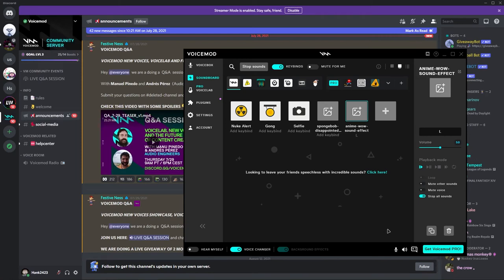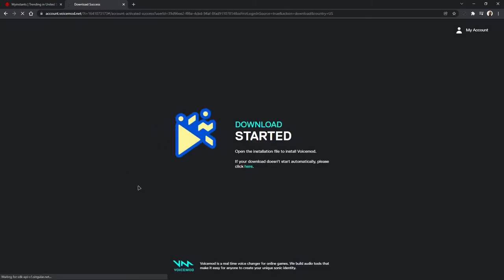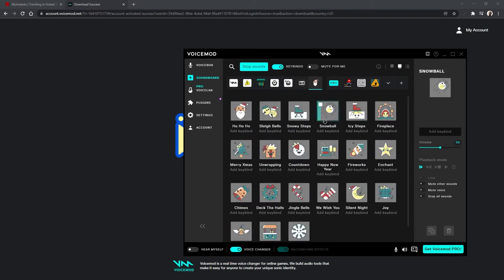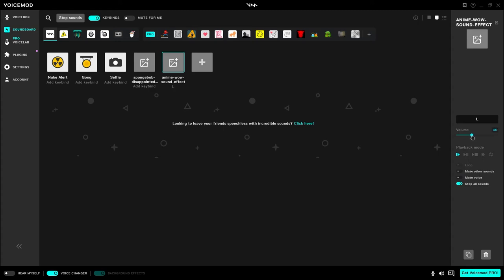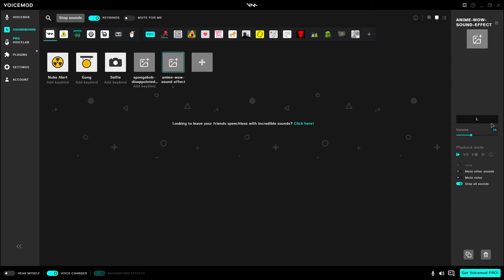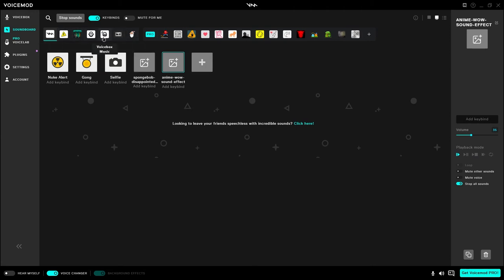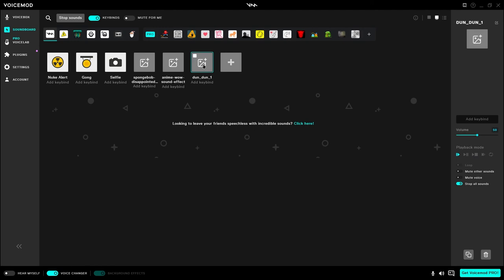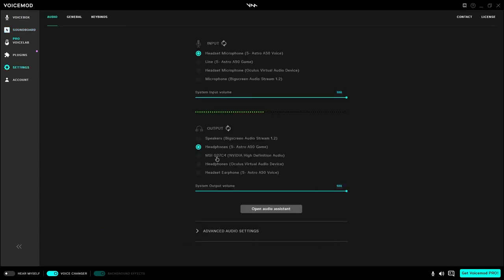how to set up voicemod soundboard for discord with keyboard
Today we are going to go over how to set up and use the soundboard feature on voicemod. We go over finding customs sounds, how to set up a regular keyboard for use with the soundboard, and some minor hiccups I encountered.

Keyboard: Logitech G915 TKL
Mouse: Logitech G502 Lightspeed
Controller: Xbox Elite Series 2
Headset: Astro A50
Microphone: Yeti Nano
Xbox Elite Series 2
K50 One Handed Mechanical Keyboard
Logitech C920e

PC Build:
Motherboard: MSI Z490-A Pro
CPU: Intel i9-10850K
GPU: EVGA Geforce RTX 3070
CPU Cooling: iCue H100i Elite Capellix
Power Supply: Corsair RM750
Ram: 32GB Corsair Vengence Pro
Memory: 1TB Samsung 970 Evo Plus
1TB WD Easy Store